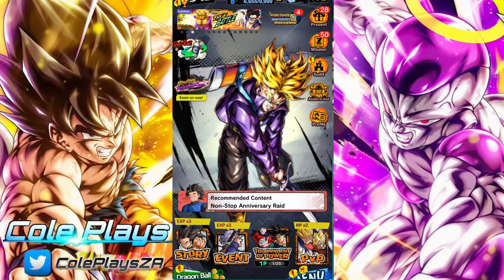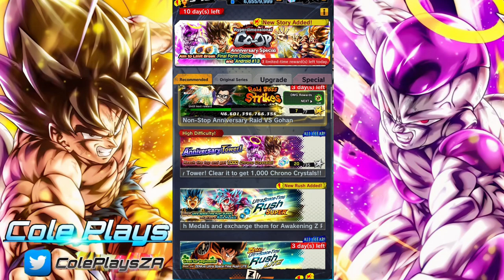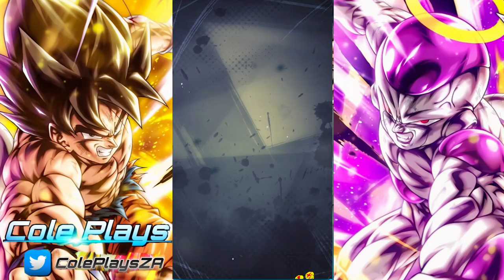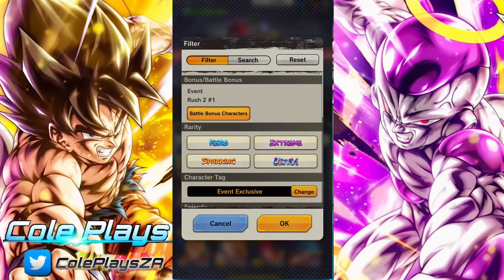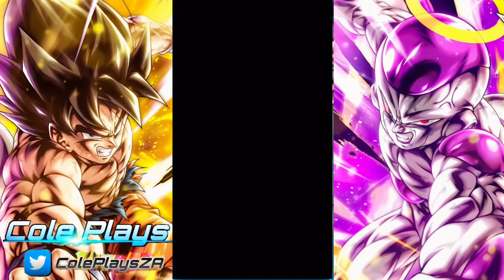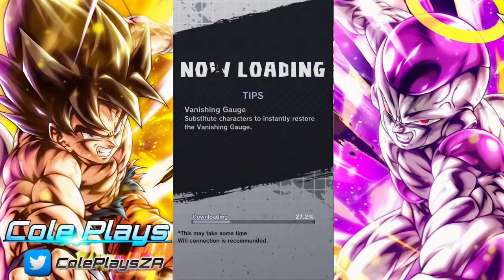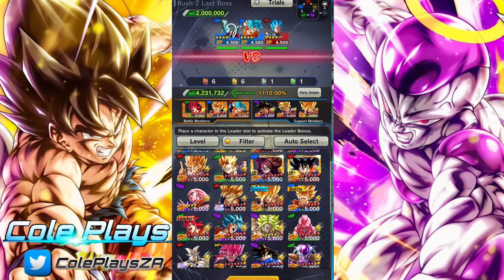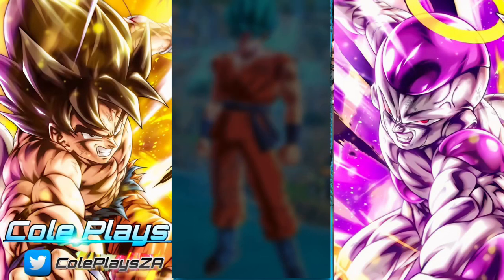F2P BUILD FOR RUSH #2: ZENKAI ULTRA SPACE-TIME RUSH SUPER GUIDE: DB LEGENDS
In this video we take on the Zenkai Ultra Space time Rush Super Edition #2 and complete all the trials with a F2P friendly combination of units.